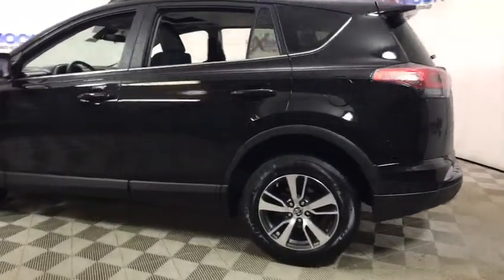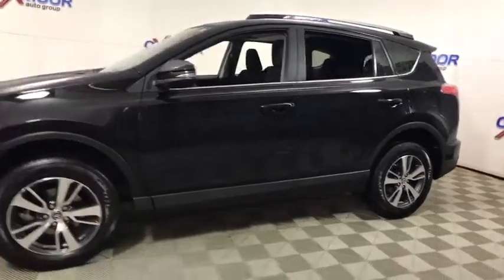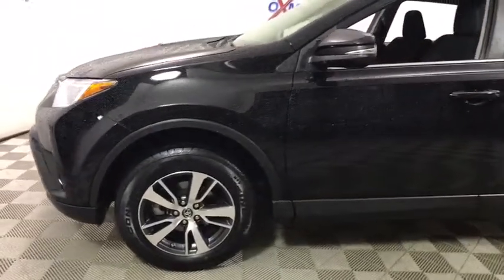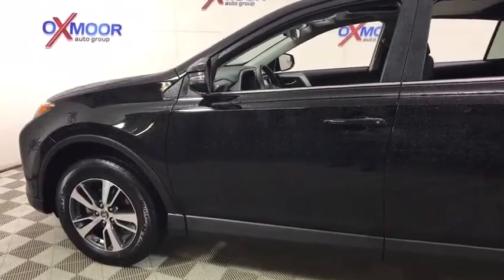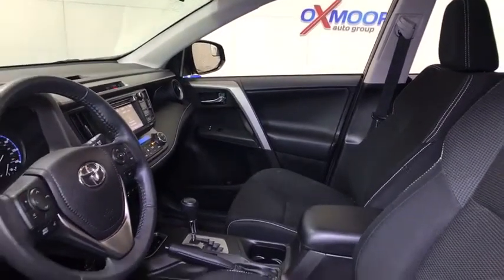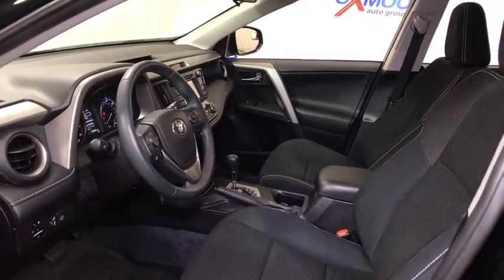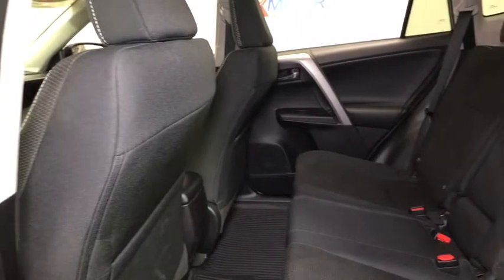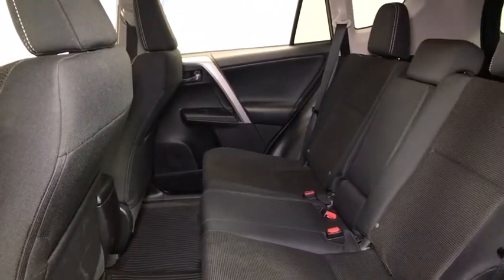2017 Toyota RAV4 at Oxmoor Toyota | Louisville & Lexington, KY DU21281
Black U 2017 Toyota RAV4 available at Oxmoor Toyota in Louisville, Kentucky. Servicing the Lexington, Elizabethtown, KY New Albany, IN Jeffersonville, IN area.

Oxmoor Toyota
8003 Shelbyville Rd

** TOYOTA FACTORY CERTIFIED **, ** SUNROOF / MOONROOF **, ** ONLY 23,xxx MILES **,  ** BLUETOOTH **, ** REAR BACKUP CAMERA **, ** 160 POINT FACTORY CERTIFIED INSPECTION **, ** NEW AIR FILTER, CABIN AIR FILTER and WIPER BLADES **, ** SUPER CLEAN INSIDE AND OUT **, ** 17 ALLOY WHEELS **, ** Entune Audio: 6.1 Touch Screen, ** ONLY ONE OWNER **, ** OFF LEASE **, ** CLEAN CARFAX HISTORY REPORT **, ** EST 30 MPG HWY **. CARFAX One-Owner. Certified. Toyota Certified Used Vehicles Details:brbr  * Warranty Deductible: $50br  * Roadside Assistancebr  * Transferable Warrantybr  * Vehicle Historybr  * Roadside Assistance for 1 Yearbr  * Powertrain Limited Warranty: 84 Month/100,000 Mile (whichever comes first) from original in-service datebr  * Limited Warranty: 12 Month/12,000 Mile (whichever comes first) from certified purchase datebr  * 160 Point Inspectionbrbrbr** 7 YEAR OR 100,000 MILE POWERTRAIN WARRNATY & 12 MONTH OR 12,000 MILE COMPREHENSIVE WARRANTY ** Reviews:brbr  * Generous cargo space; corners with confidence while remaining comfortable; advanced safety features are now standard on all models; feature-rich and easy-to-use infotainment systems. Source: Edmunds